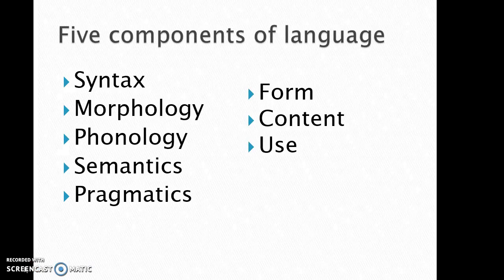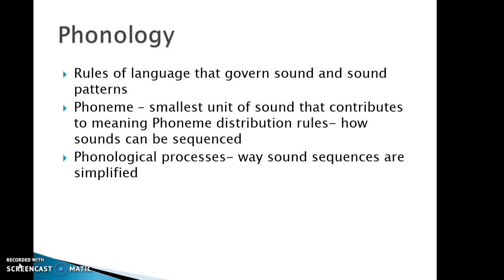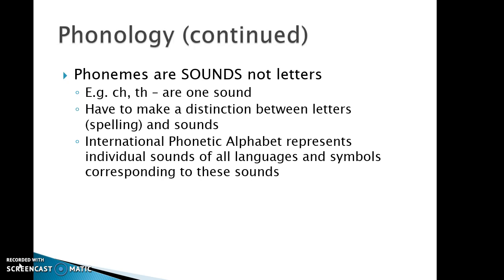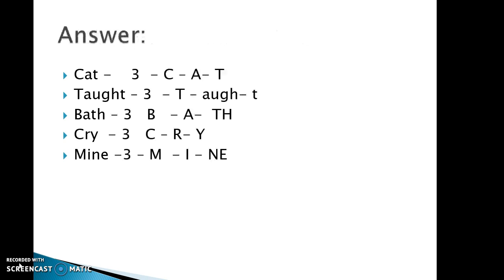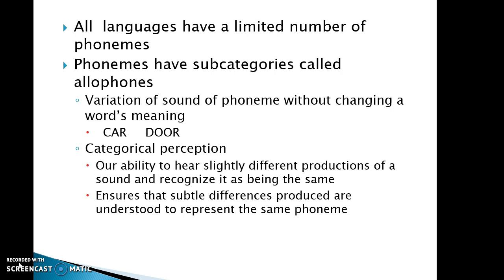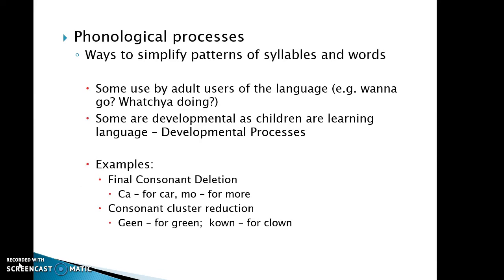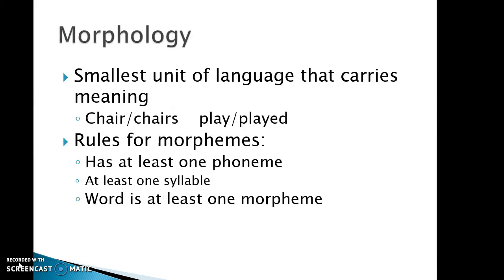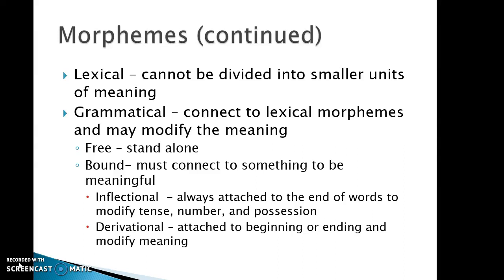Components of language Part 1